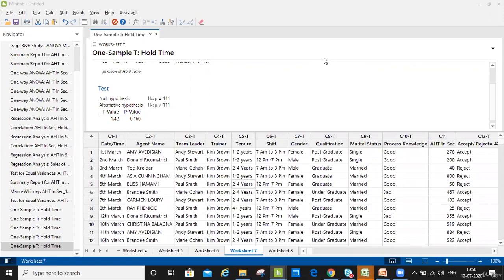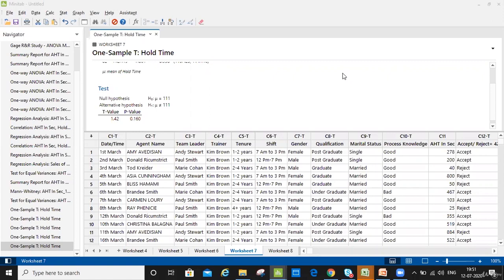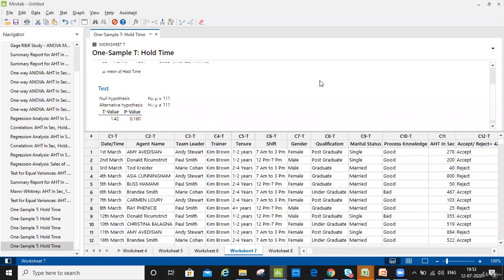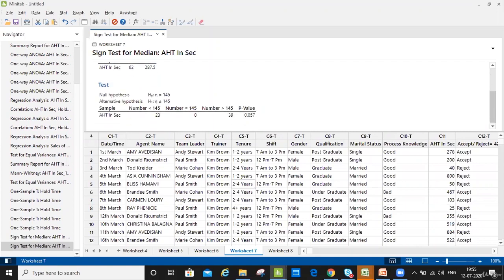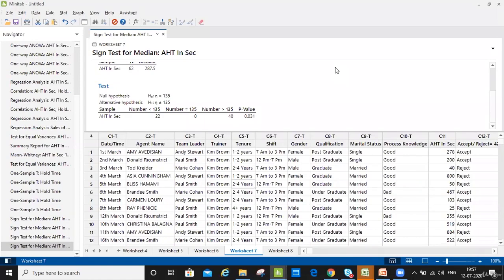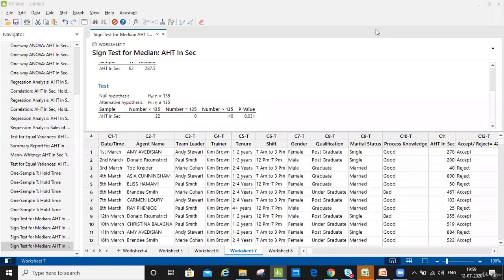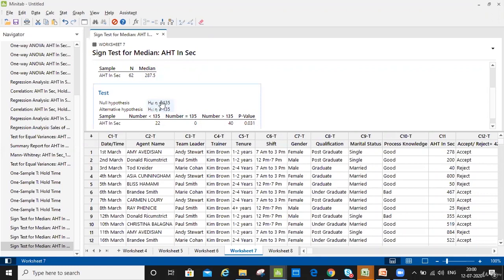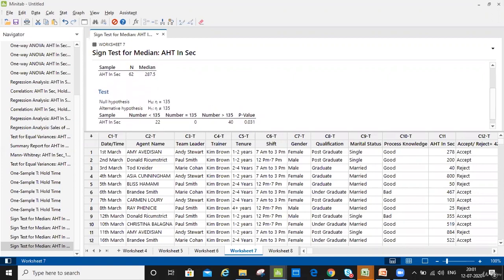77 One Sample T